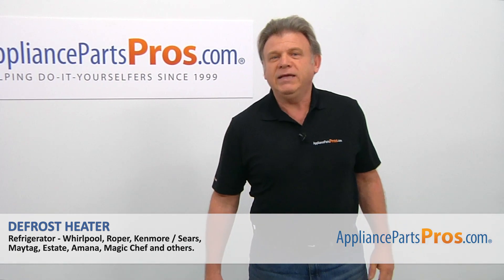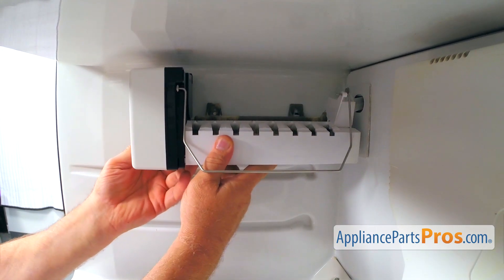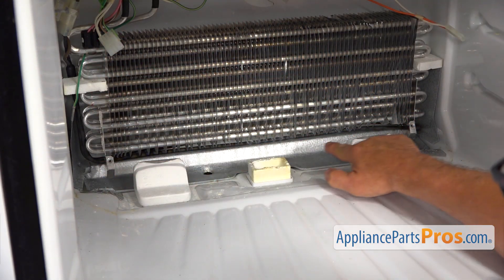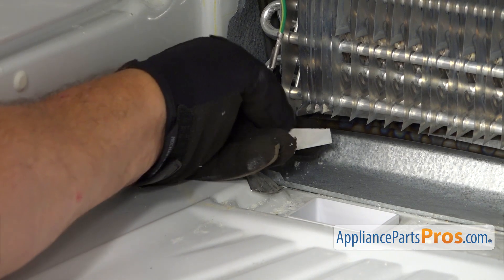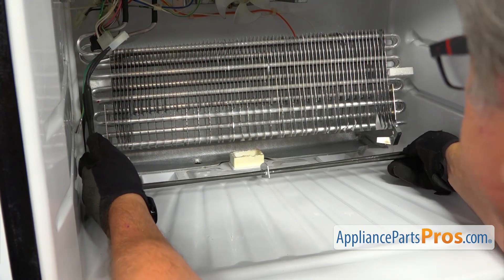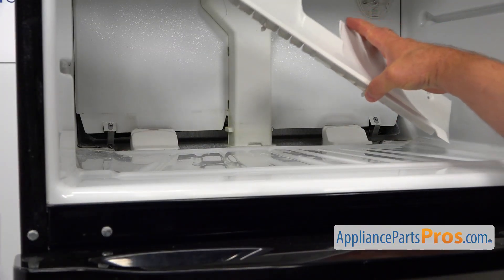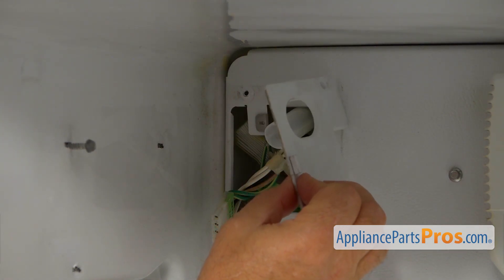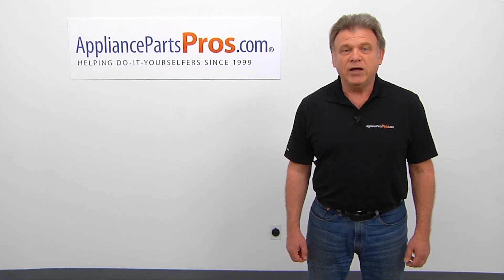How To: Whirlpool/KitchenAid/Maytag Refrigerator Defrost Heater WP2263749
Symptoms: high temperatures, frost buildup on freezer panel.

Tools: 1/4" nutdriver, pliers, utility knife.

This Whirlpool/KitchenAid/Maytag made Refrigerator Defrost Heater replaces the following older part numbers on Whirlpool, Maytag, KitchenAid, Jenn-Air, Amana, Magic Chef, Admiral, Norge, Roper, Sears, Kenmore Refrigerators:  2263749, 1257018, 2166031, 2167942, 2176942.